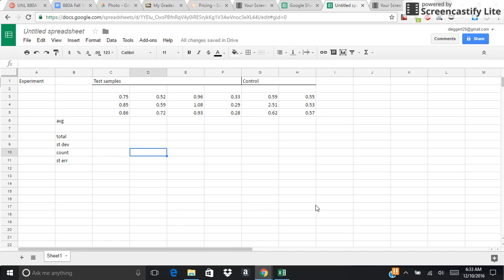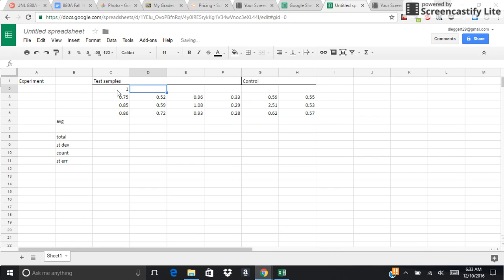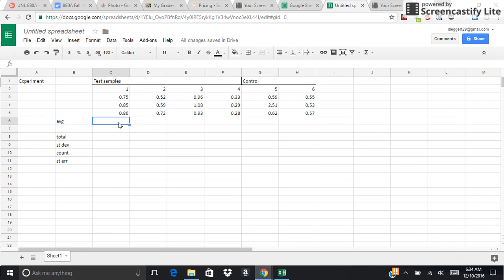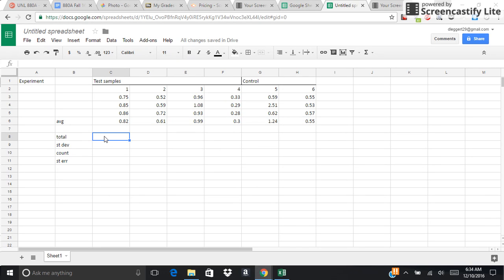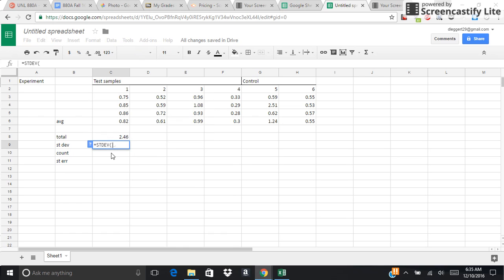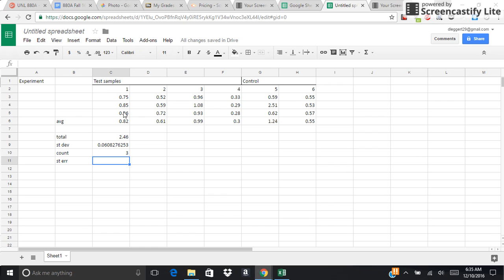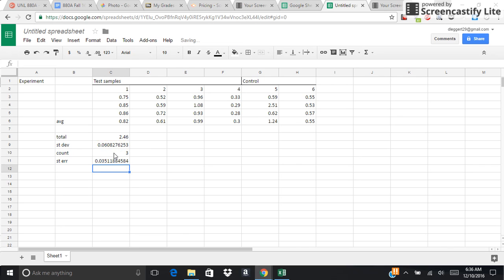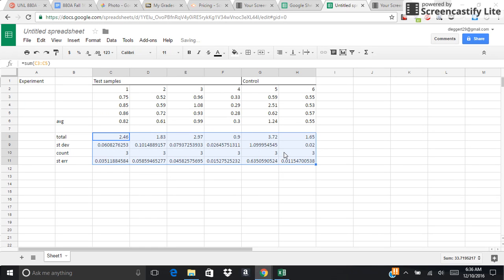Dec 10, 2016 6:37 AM.webm